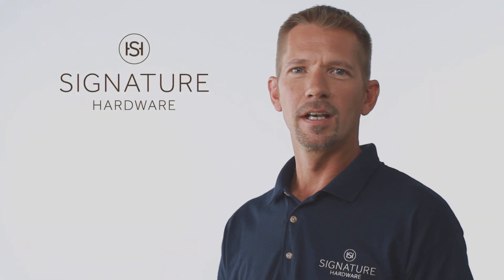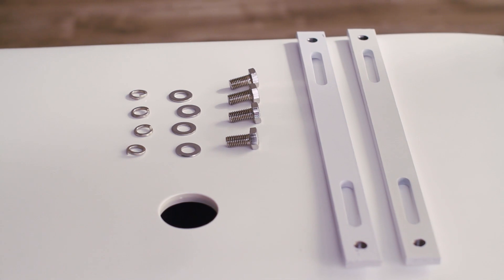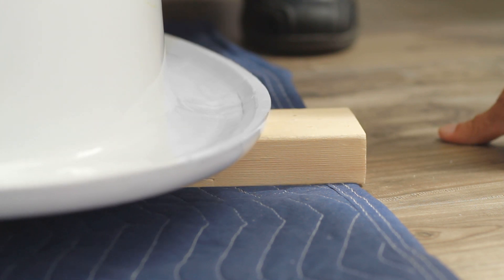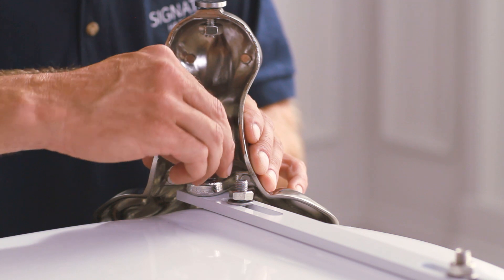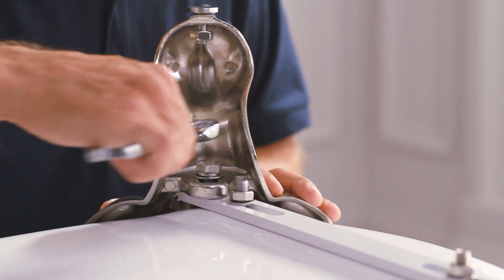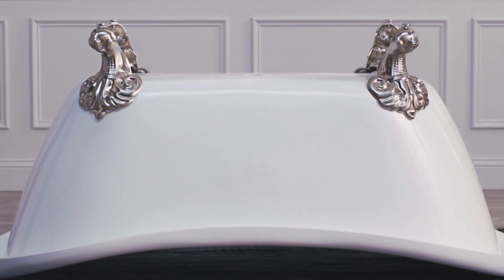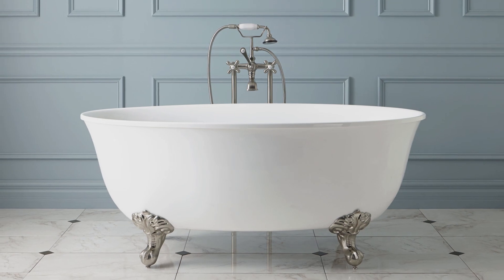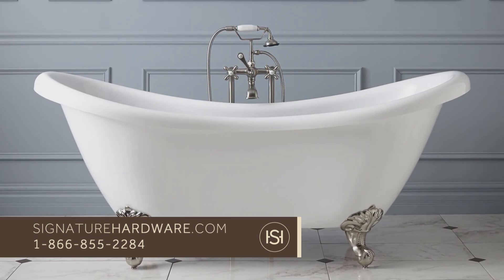How to Install Feet on an Acrylic Tub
Tom from Signature Hardware shows us how to install feet on an Acrylic Clawfoot tub.